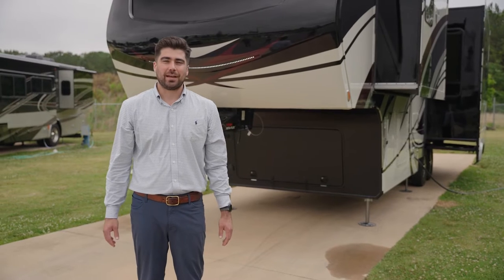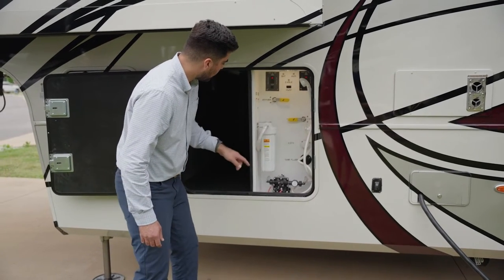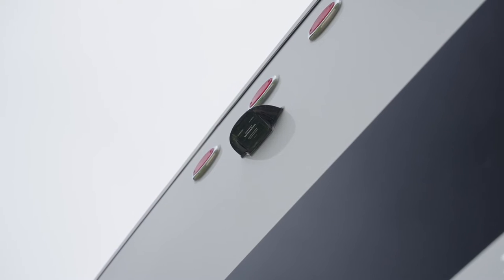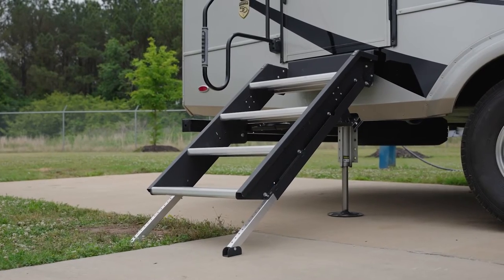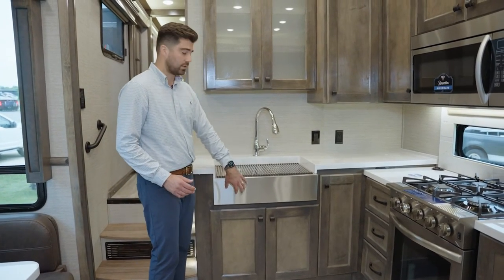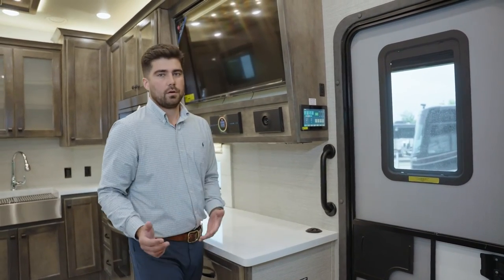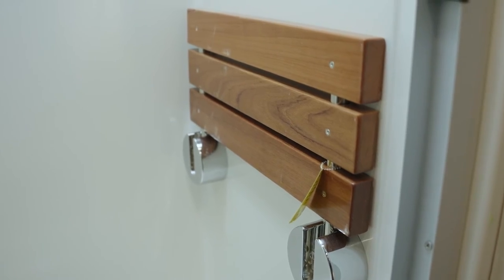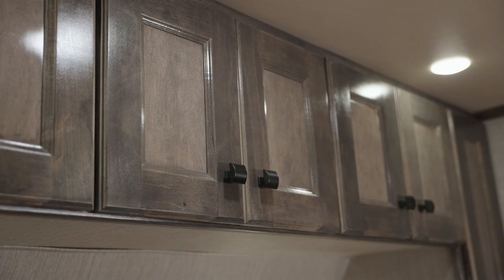2022 Vanleigh Beacon 32RLB: What's New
Take a closer look at this all-new floor plan for the luxurious 2022 Vanleigh Beacon 32RLB:

- Full Body Paint Schemes (0:16)
- Front Cap (0:47)
- Driver's Side Exterior (1:21)
- Rear Cap (2:18)
- Patio Side Exterior (3:06)
- Entrance Door & Steps (4:59)
- Rear Fridge & Storage (5:37)
- Theater Seating (6:26)
- Booth Dinette/Bed (7:04)
- Kitchen (7:16)
- Spyder Control Multiplex System (9:05)
- Mid-Section Bathroom (10:07)
- Wardrobe Slide (11:09)
- Rear Bedroom (11:30)